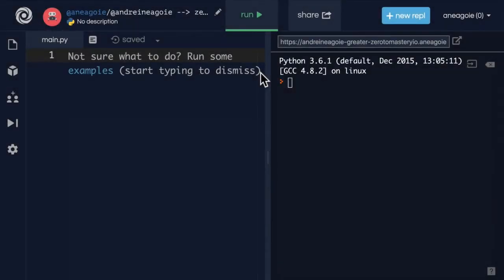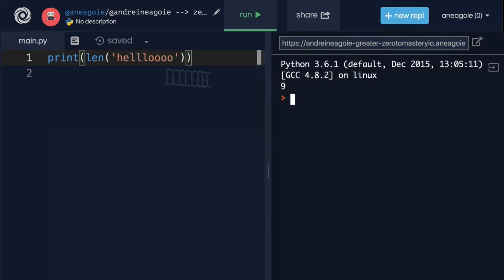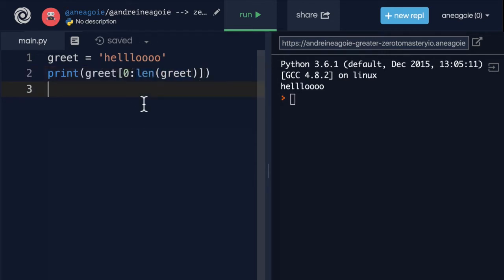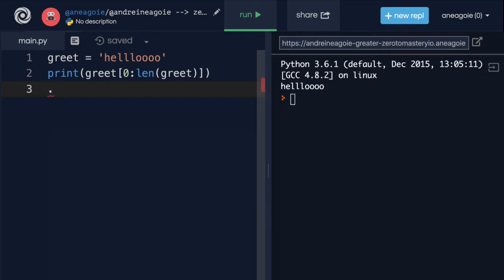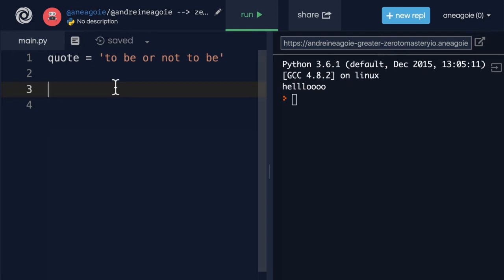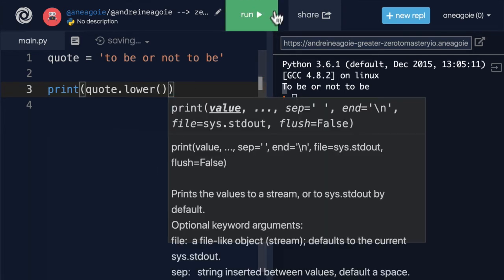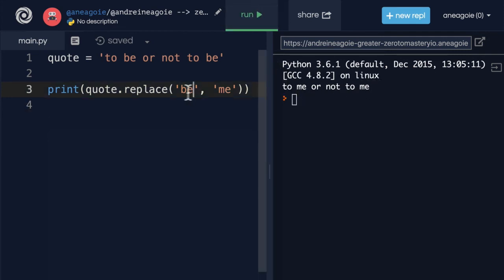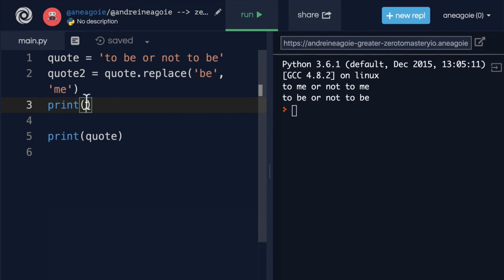Built In Functions + Methods